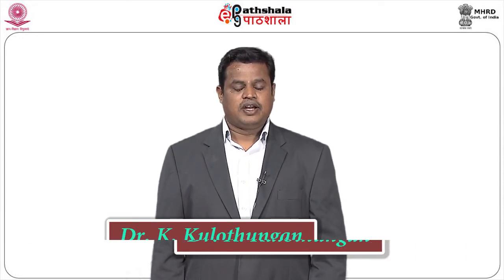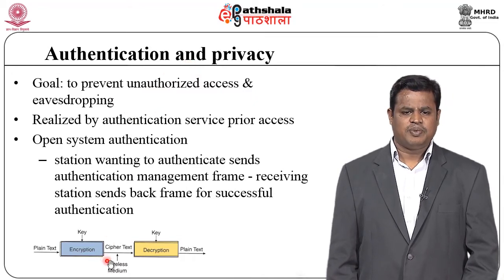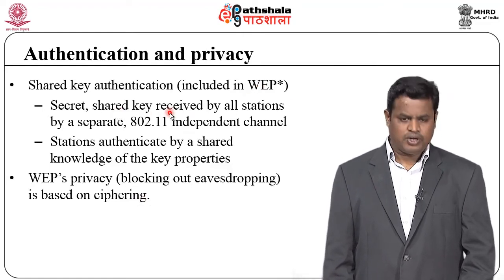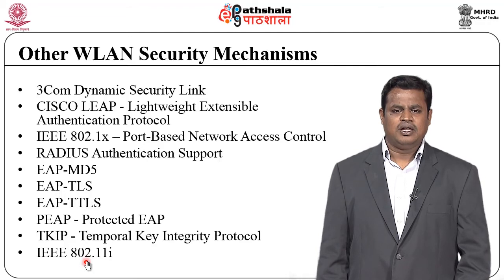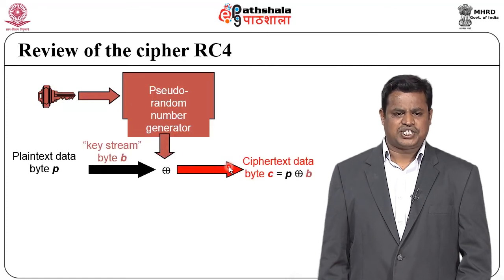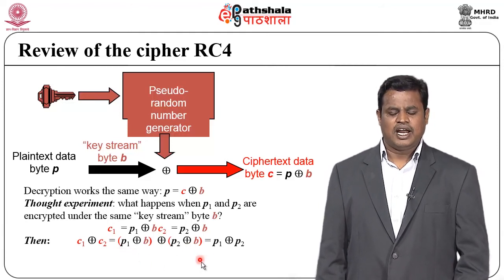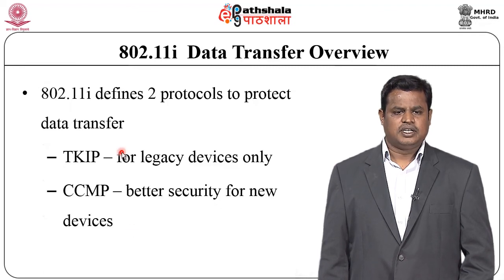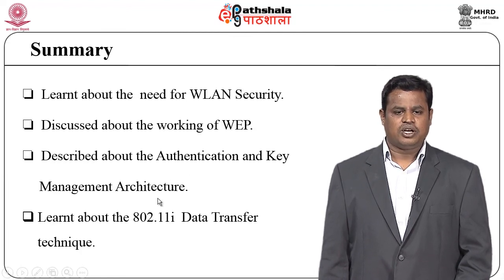Lecture 40 WLAN Security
Subject:Computer Science
Paper: Cryptography and network